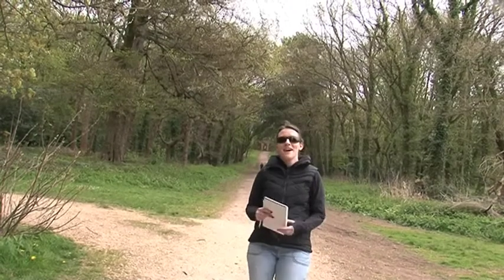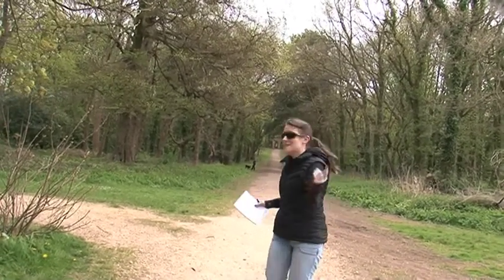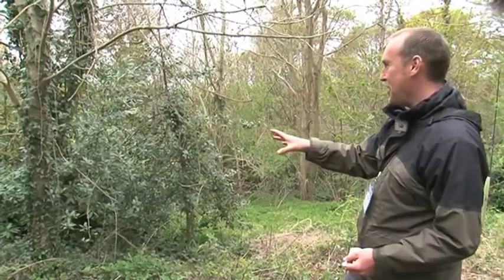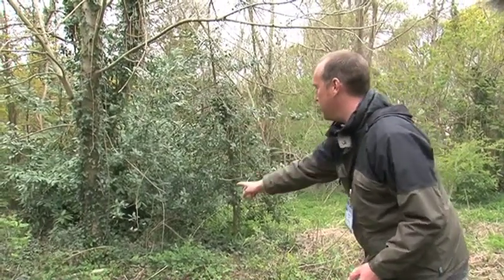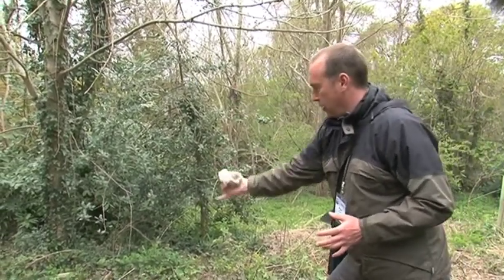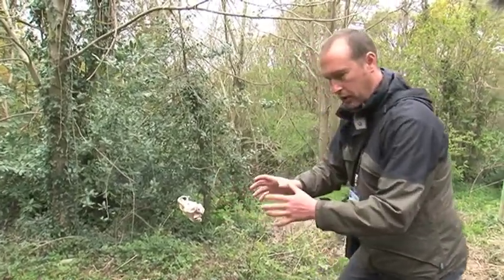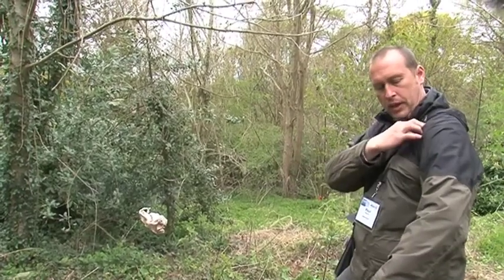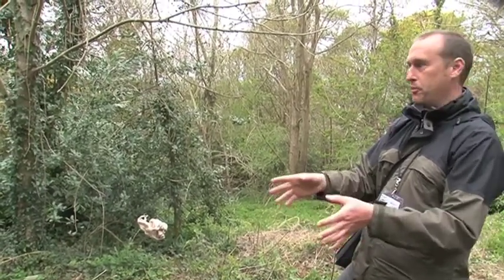Mist netting birds at Kings Weston Estate, Bristol BioBlitz 2013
Join the Wildscreen Media Team as they learn all about mist netting and bird ringing from ornithologist Paul House at the Bristol BioBlitz 2013.